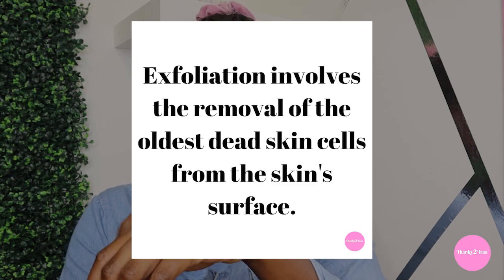ESTHETICIAN TELLS YOU HOW TO PREVENT INGROWN HAIRS!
Basically if you are prone to ingrown exfoliate every other day! if you are not prone to ingrown exfoliate every other day bc that can change! :)